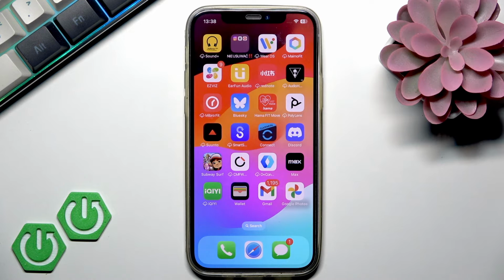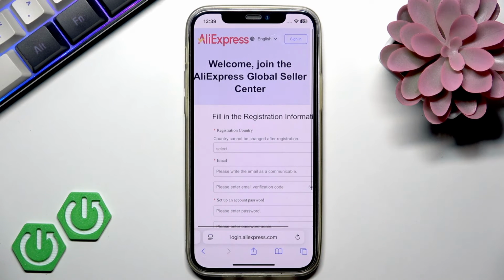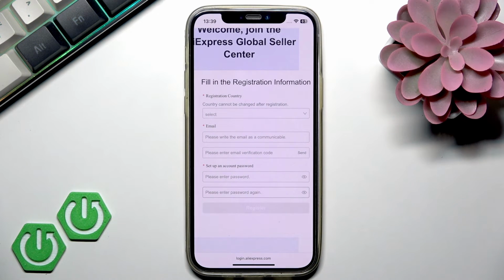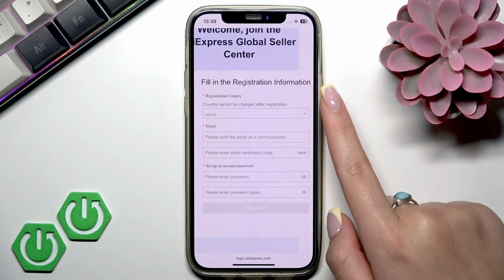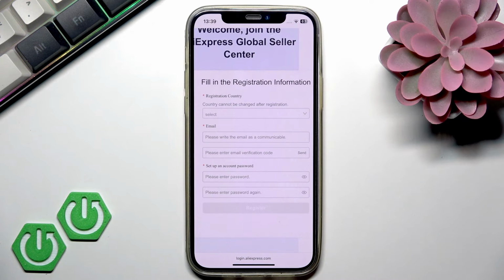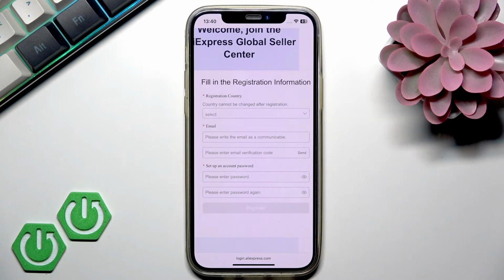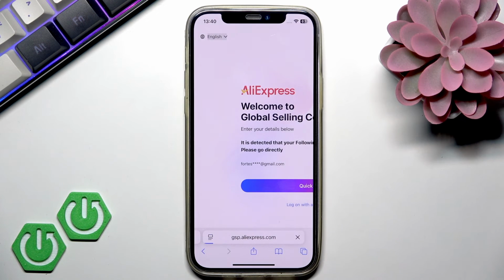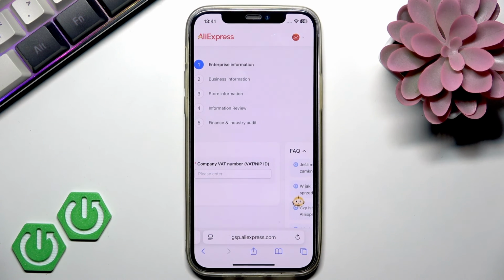How To Sell Things On AliExpress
Want to start selling your products on AliExpress? In this video, we show you step-by-step how to create a seller account on AliExpress, register your business, and set up your store using the AliExpress app or website. Learn how to fill out the registration form, verify your email, provide business information, and get your store approved. Whether you are new to AliExpress or looking to expand your online business, this guide will help you understand the process and start selling quickly. Discover how to access the AliExpress Global Seller Center, submit your documents, and manage your seller dashboard from your browser or mobile app.

How to sell things on AliExpress app?
How to register as a seller on AliExpress?
How to set up a store on AliExpress and start selling?

0:00 Introduction
0:06 Open AliExpress Seller Center
0:18 Start Registration Process
0:39 Select Country and Enter Email
1:09 Verify Email and Set Password
1:42 Submit Registration Form
2:03 Fill in Business and Store Information
2:34 Submit Documents and Wait for Approval
2:52 Access Seller Dashboard
3:03 Start Selling on AliExpress